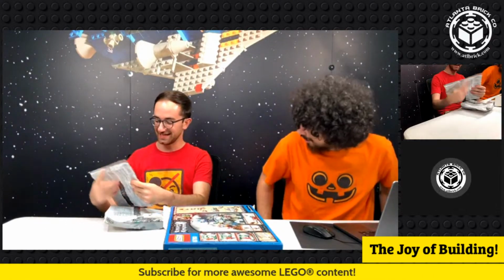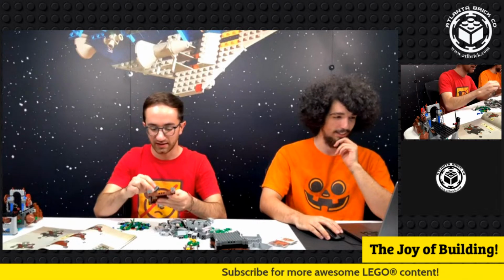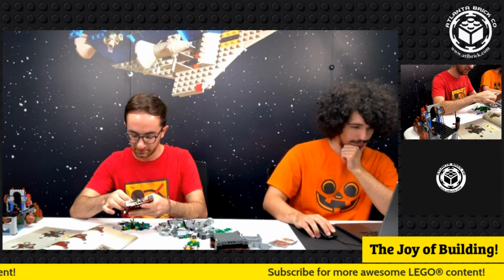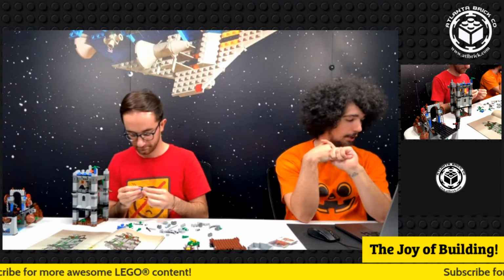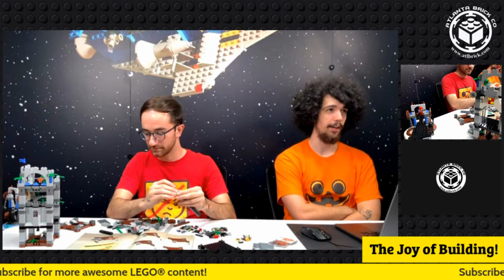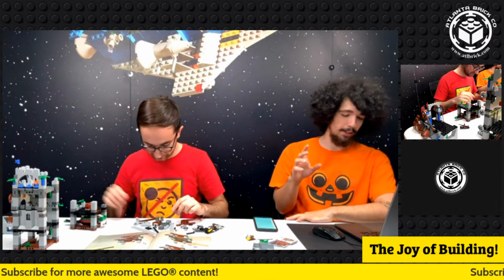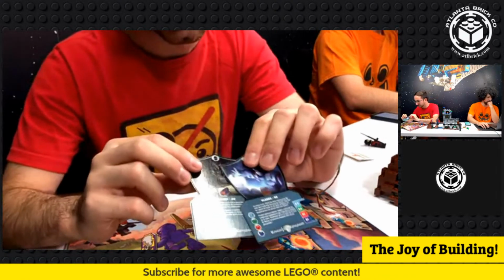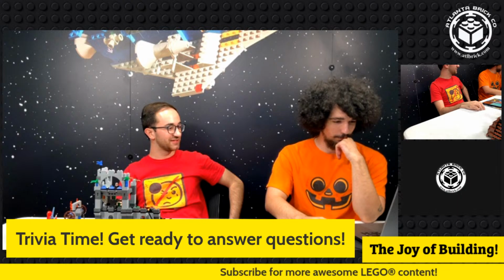The Joy of Building with Daniel & Garrett!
The Joy of Building is weekly livestream that features a LIVE set build with Steven Erickson from LEGO Masters, and Garrett! The atmosphere is very laid back and relaxed, join in the live chat and enjoy the good vibes!

Visit our Community Tab for more info on set selection!